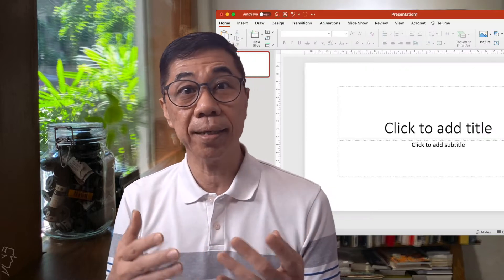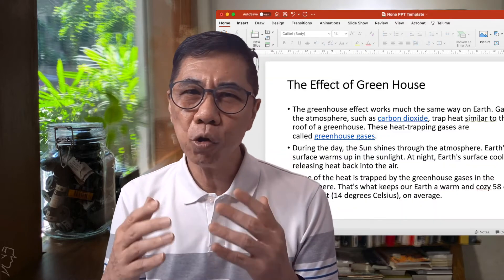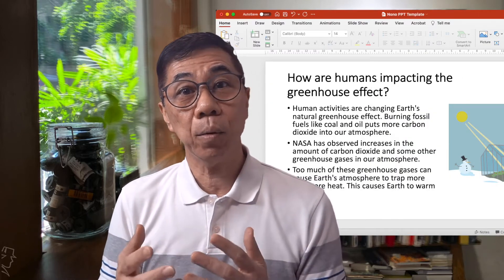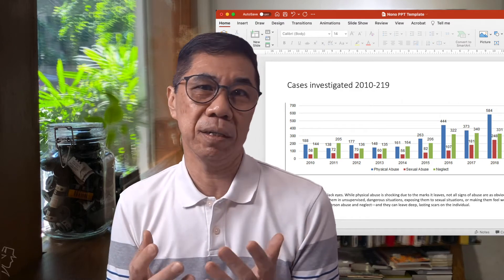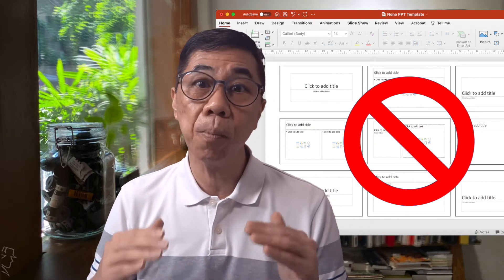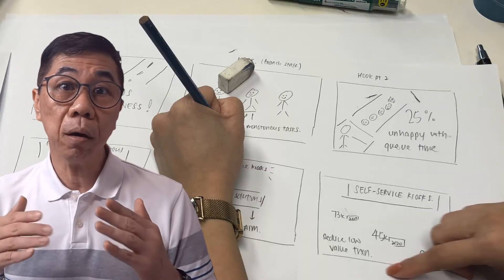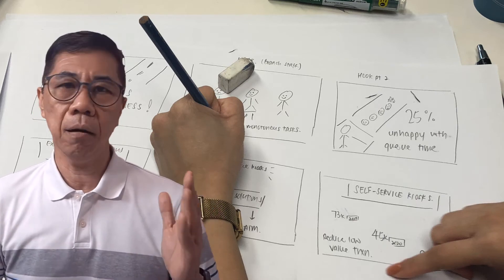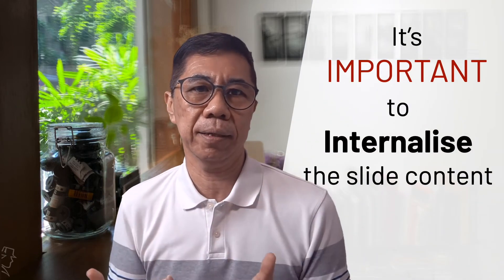Powerpoint Presentation - Don't Touch PowerPoint before watching this video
Do you want to make a great PowerPoint presentation? If your answer is yes, then Don't Touch PowerPoint before watching this video. It is very tempting to jump straight into PowerPoint every time we need to create slides for our presentations. This is a mistake many presenters make without realizing that jumping into PowerPoint without thinking further can kill the presentation.

// I want to GROW MY CHANNEL // ** HELP ME **
It would be great if I know what I publish is useful or not. Take a moment to do the following if you find this video useful. It will encourage me to produce and share more videos like this.

3. Leave me a Comment or a Question and tell me how I can help
4. Share his video with others

for Individual and Group Coaching
for Corporate Workshops
for Speaking